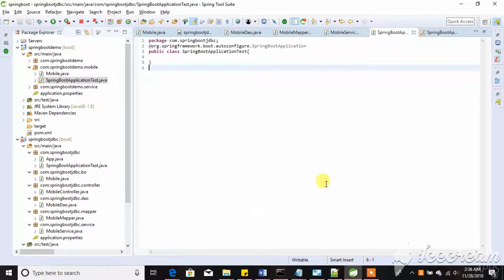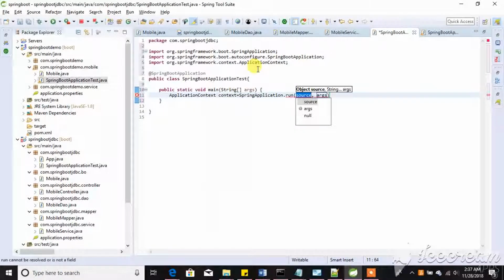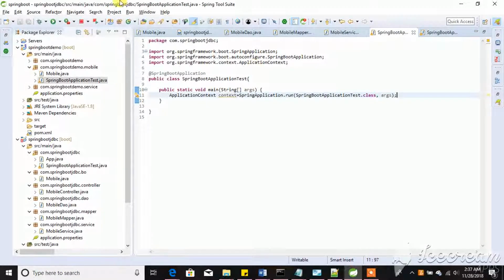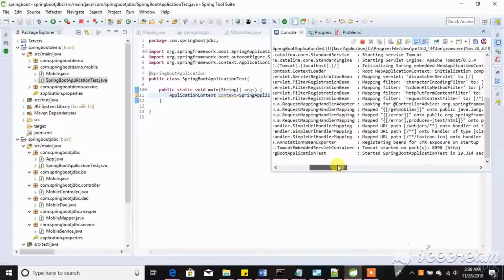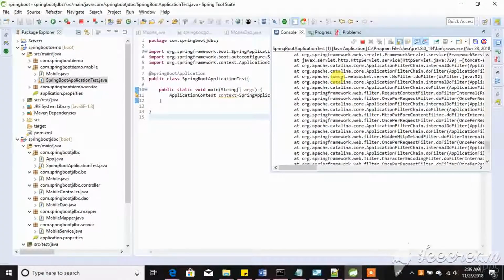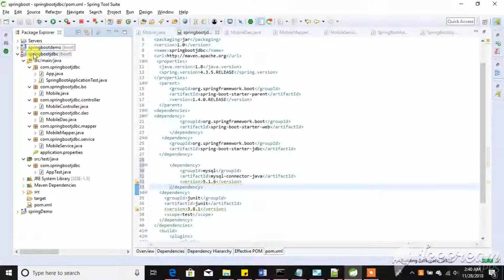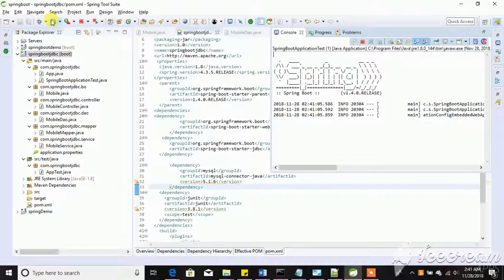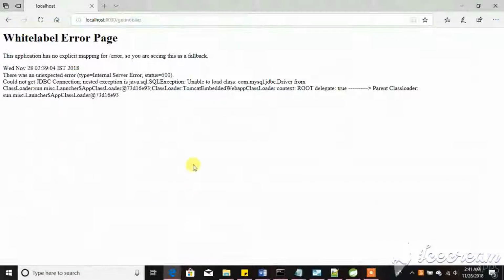Write Spring Application Test and Execute | Spring Boot Tutorial For Beginners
Spring Boot Tutorial For Beginners video on Write Spring ApplicationTest and Execute will help you understand the basics of springbootTutorial For Beginners Write Spring Application Test and Execute and you will also be Easily able to Understand to be Create Spring Boot Tutorial For Beginners video.